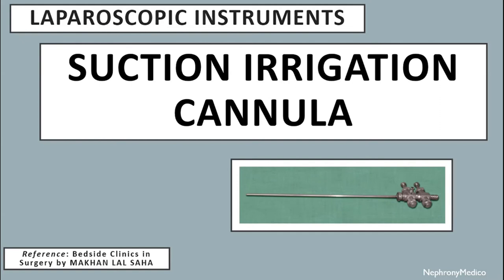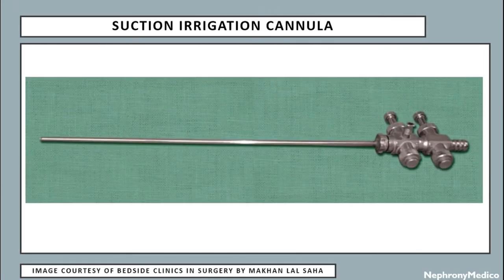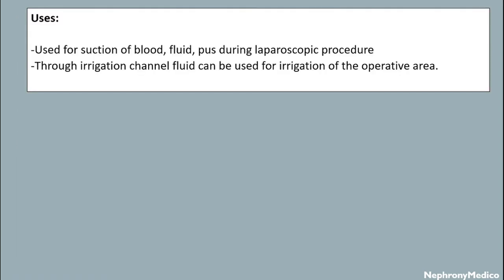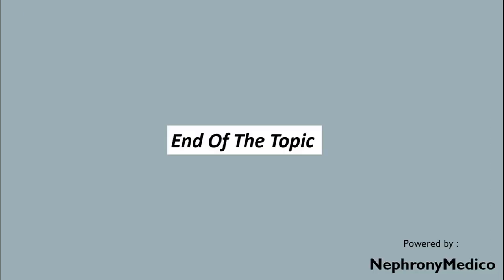Suction Irrigation Cannula | Surgical Instruments | Rapid Revision | OSPE | SURGERY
This a Short video on Suction Irrigation Cannula for rapid revision before your exams.

From Below here are the tags (ignore them):
USMLE
PLAB
NMCLE
FCPS
NEET PG
Marrow
Dr Najeeb
Surgery
ulcer
short course
rapid revision
simple video
easy to understand
clear audio
SRB Book
Easy Medical
Easy Medico
Medico